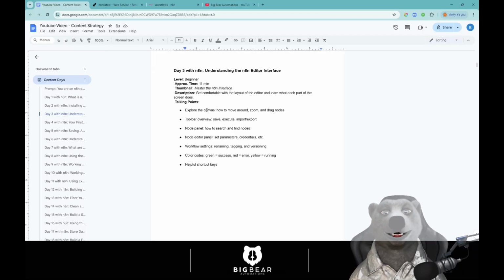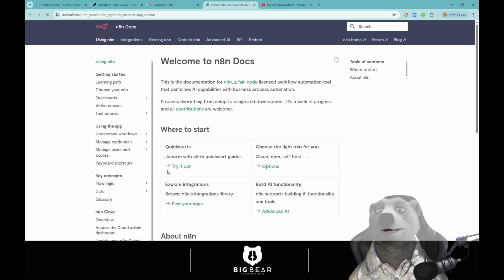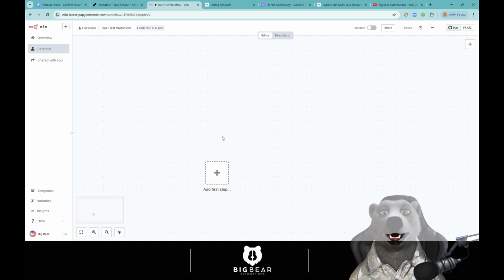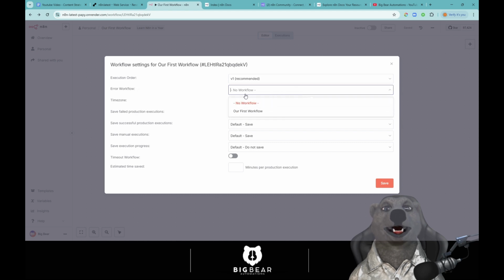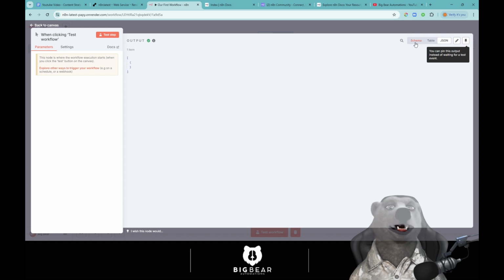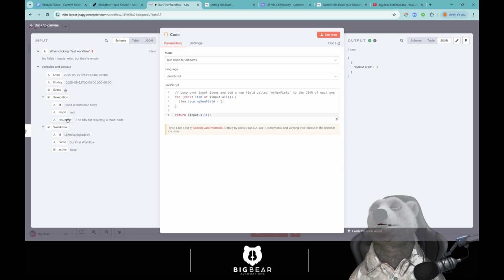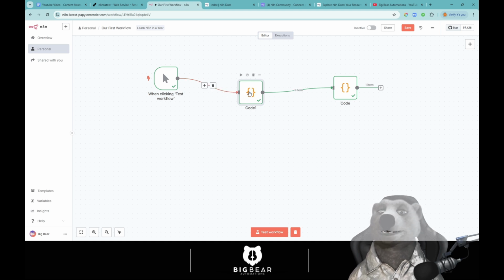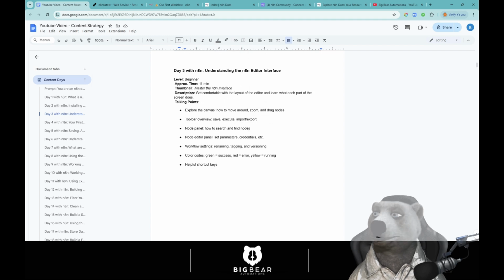Day 3 - Learning n8n in a year. Understanding the n8n editor, canvas and interface. (Self-hosted)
Welcome to Day 3 of *Learn n8n in a Year! This video is all about helping you master the n8n editor interface— the control center for building your automations. If you're just getting started, understanding the layout is key to creating powerful, efficient workflows without confusion or overwhelm.

 What You’ll Learn:

✅ Canvas Basics
— How to zoom, pan, and navigate the workflow area
— Drag-and-drop node placement for building automations

✅ Toolbar Overview
— Learn the functions of Save, Execute Workflow, Import/Export, and more

✅ **Node Panel**
— How to find the right nodes quickly using search
— Organize and explore different node categories

✅ Node Editor Panel
— Where you set parameters, map data, add credentials, and configure each node
— Real-time error checking and input validation

✅ Workflow Settings Panel
— Rename workflows, add tags, and version your automations for better management

✅ Node Color Codes
— Green: Success
— Red: Error
— Yellow: Running/in-progress

By the end of this video, you’ll feel confident navigating the n8n editor and customizing nodes to suit any automation scenario. The better you understand the interface, the more efficiently you’ll build—and debug—your workflows.

💬 Got a favourite shortcut or interface trick? Drop it in the comments below!